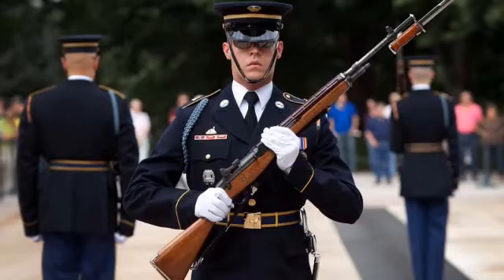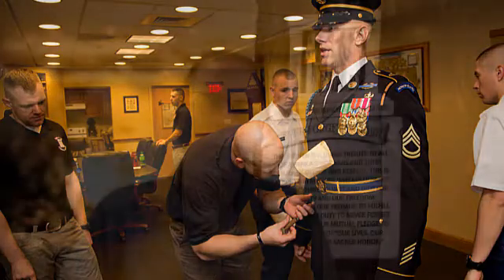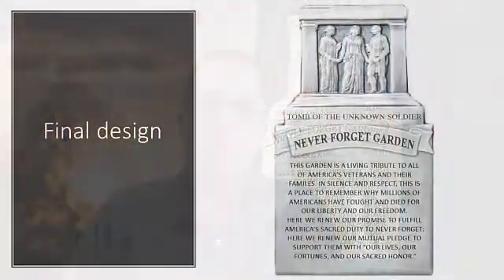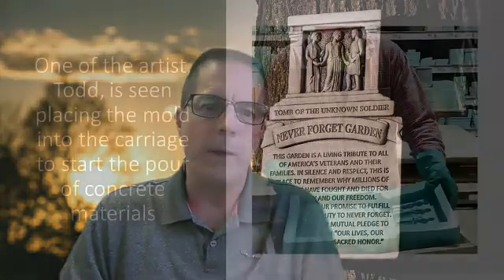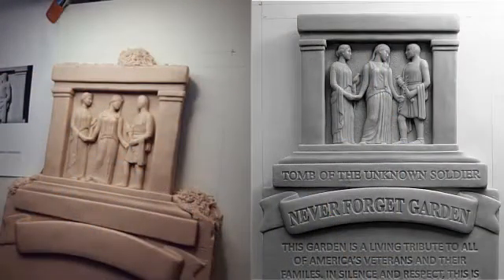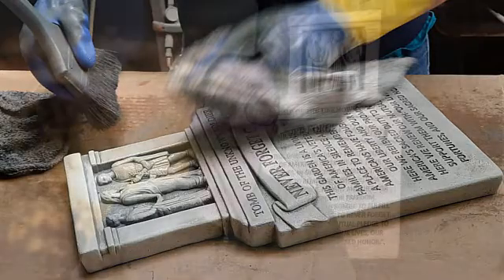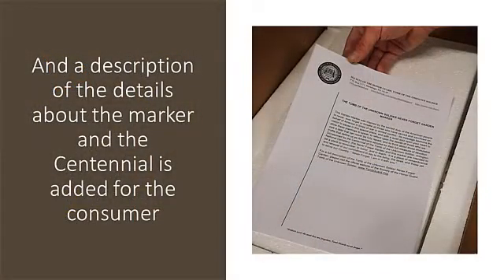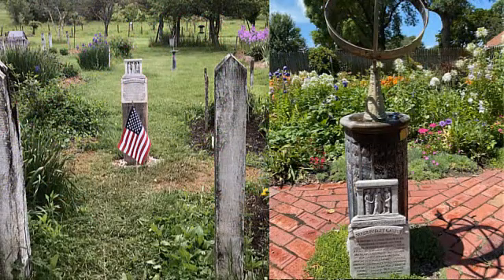Centennial Tidbit #2 - Carruth Studio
The second of a long series of short videos centering on the Centennial of the Tomb of the Unknown Soldier called "Centennial Tidbit".  Starting in September 2020 and running through November 2021, the Society will publish short videos that cover many of the projects we have been working on since 2015, talking to supporters and their efforts to help educate their communities about TUS100, and some live events in October and November of 2021.

In September we are focusing on the Never Forget Garden, and this video interview with Terry Langenderfer of Carruth Studio talks about how they become involved with the Never Forget Garden project and created the garden marker.  The object was to:

* Creating a strong visual connection with the Tomb of the Unknown Soldier

* Lasting quality evident in the overall appearance, detail, and material

* Ensuring the size of the marker effectively display the messaging on the plaque itself.

* Creating a marker that would work with almost any garden regardless of its size or location.

* Help unite Americans behind a common cause of honoring our veterans and their families

* Helping to educate those who are unfamiliar with the Tomb of the Unknown Soldier

* Work to provide the opportunity for people in America and abroad to expand the spirit of patriotism and gratitude one experiences at the Tomb of the Unknown Soldier by creating their own Never Forget Garden.

For more information on Carruth Studio visit: carruthstudio.com

We hope you will enjoy these and share them with your family, friends, and community.